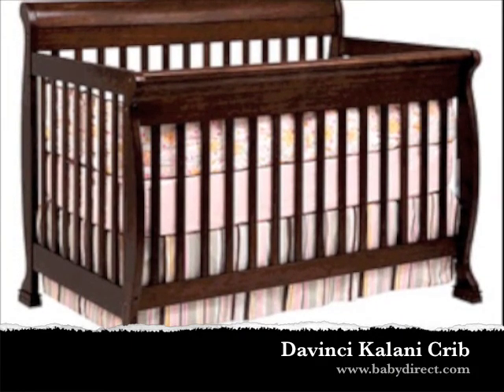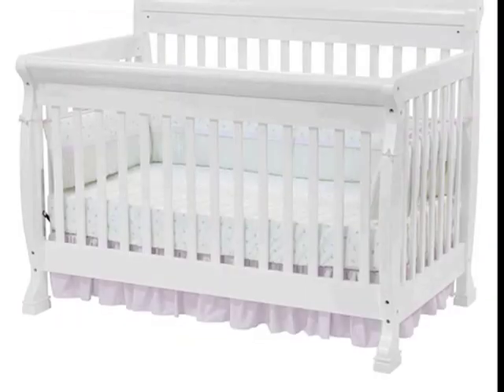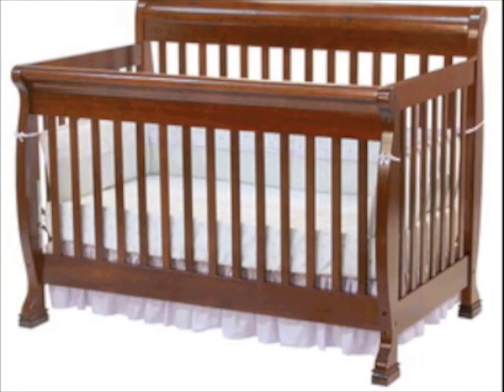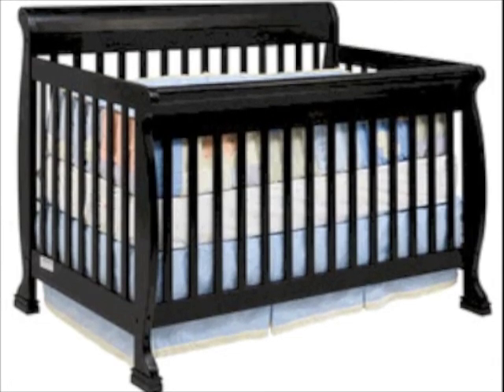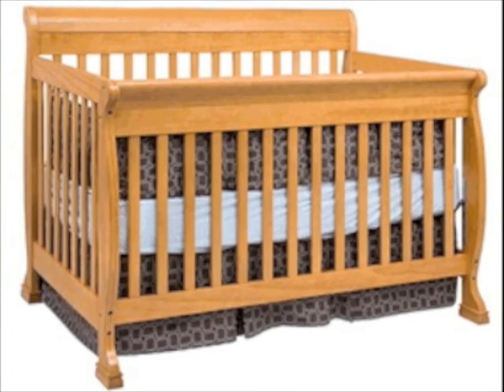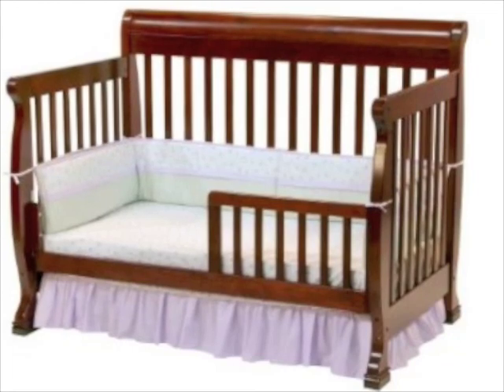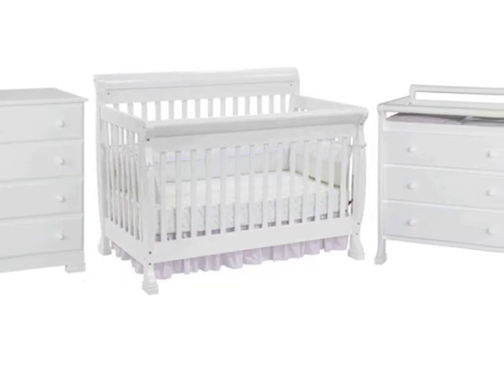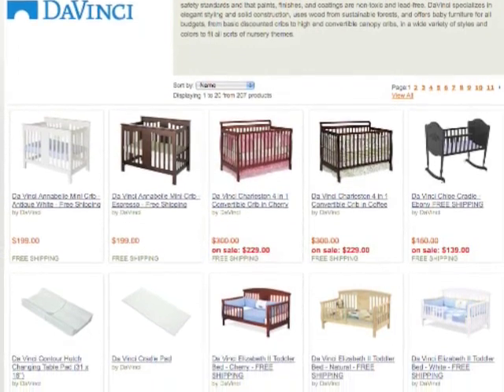Da Vinci Kalani Crib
- Da Vinci Kalani Convertible Crib is just what your little one needs to get the ultimate night sleep. This crib will provide superior comfort along with adding beauty to the nursery with its graceful lines and elegant style. This 4-in-1 convertible crib has been designed and constructed to provide you and your child with years of usability.